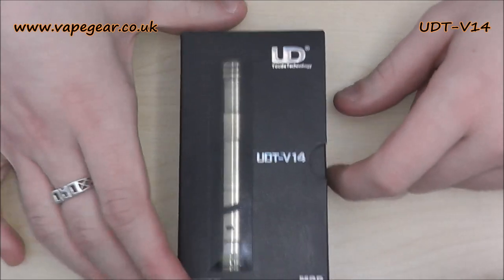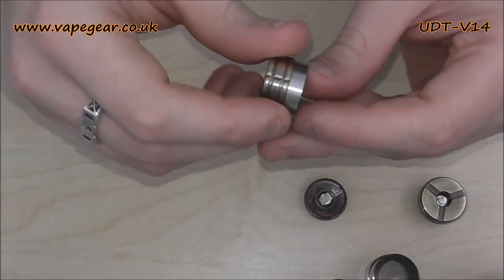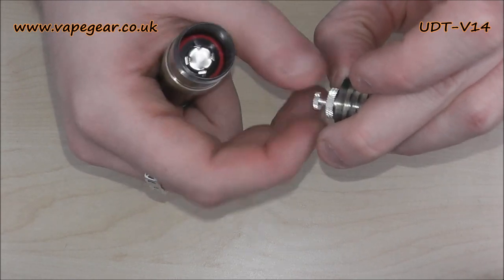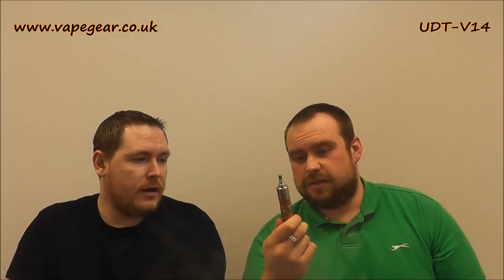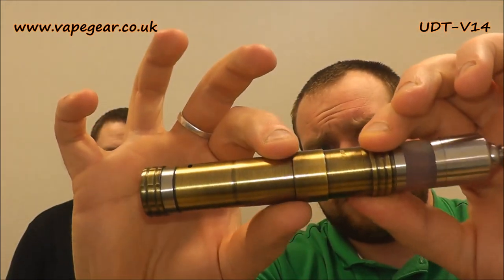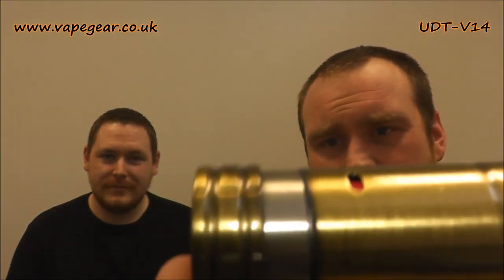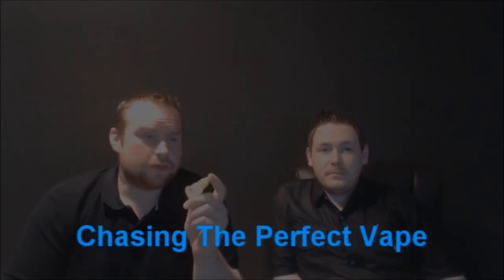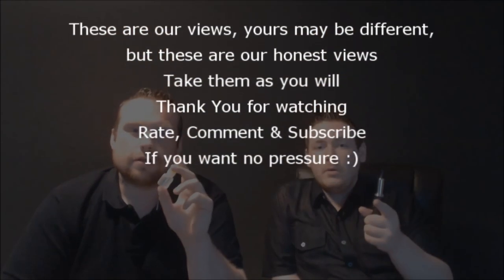UDT V14 - VapeGear